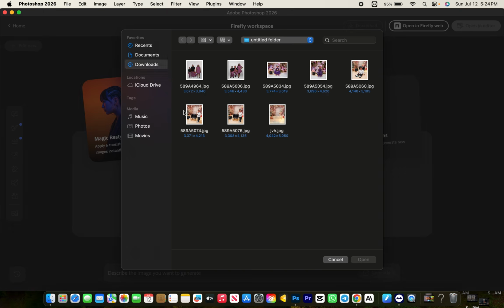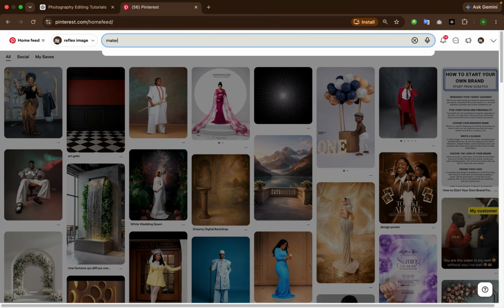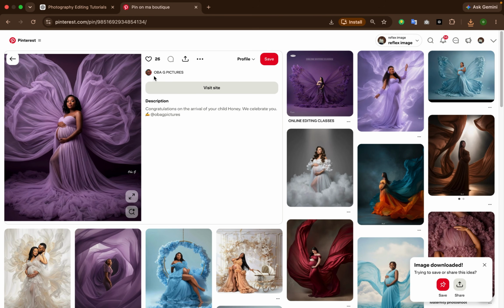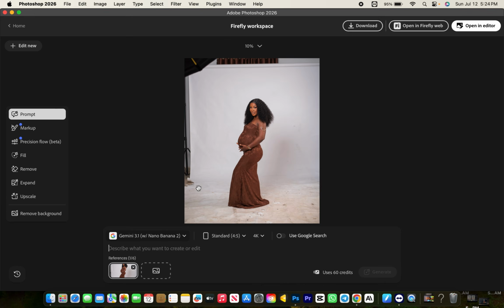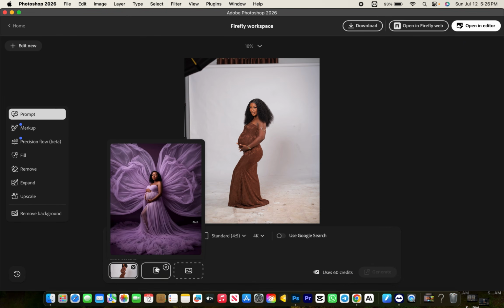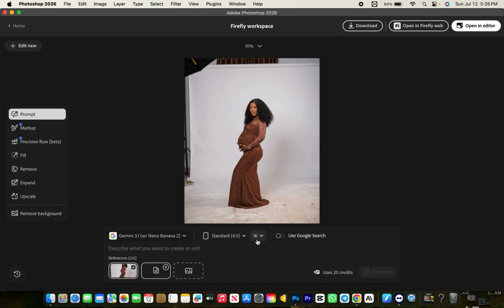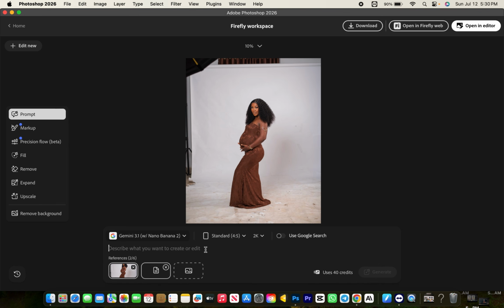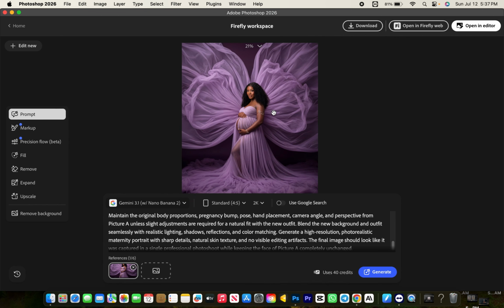Create Premium Maternity Backgrounds Using Photoshop AI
how to manipulate Maternity  background like a pro

COPY PROMPT
Use Picture B as the reference for the background and outfit only. Transform Picture A so that it matches the background, environment, styling, lighting, color palette, composition, and wardrobe of Picture B while preserving the complete identity of the subject in Picture A.

Replace the background with the one from Picture B, accurately matching its scenery, props, atmosphere, depth, lighting direction, shadows, and color grading. Replace the outfit with the outfit from Picture B, ensuring it fits naturally on the subject with realistic fabric texture, folds, wrinkles, and lighting.

DO NOT ALTER THE FACE OF PICTURE A IN ANY WAY. Preserve the facial identity 100%, including the face shape, skin texture, skin tone, eyes, eyebrows, eyelashes, nose, lips, ears, jawline, forehead, expression, makeup, hairstyle, hairline, and every unique facial feature exactly as they appear in Picture A. Do not beautify, retouch, reshape, smooth, age, de-age, or generate a new face.

Maintain the original body proportions, pregnancy bump, pose, hand placement, camera angle, and perspective from Picture A unless slight adjustments are required for a natural fit with the new outfit. Blend the new background and outfit seamlessly with realistic lighting, shadows, reflections, and color matching. Generate a high-resolution, photorealistic maternity portrait with sharp details, natural skin texture, and no visible editing artifacts. The final image should look like it was captured in a single professional photoshoot while keeping the face of Picture A completely unchanged.